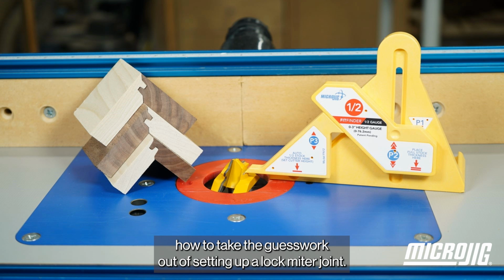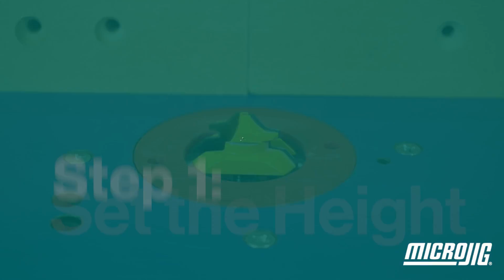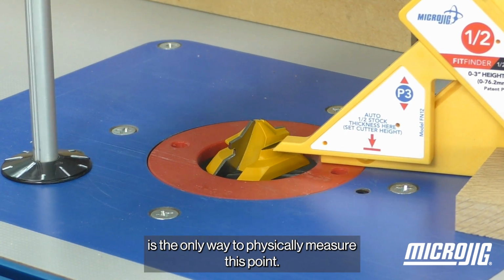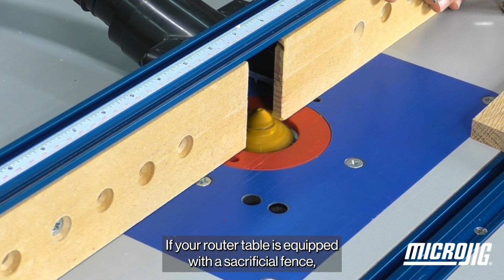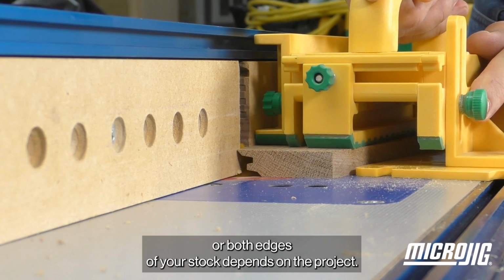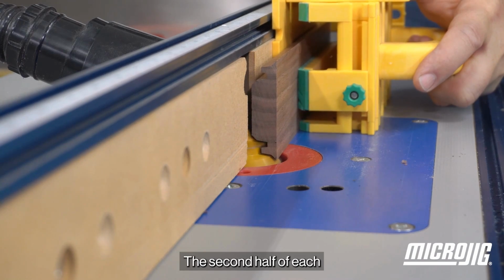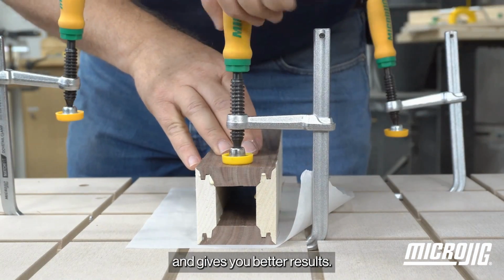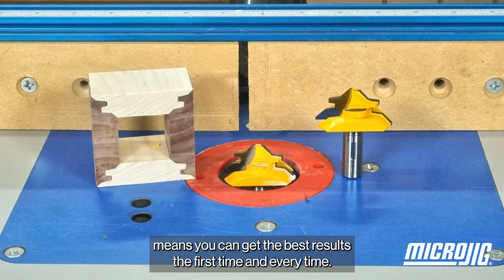The FitFinder Lock Miter Bit - Instructional Video!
We are excited to introduce you to our latest innovation, the FitFinder Lock Miter Bit. This remarkable woodworking tool is designed to revolutionize the way you create lock miter joints, making your projects easier and more efficient than ever before!

Consistently well-fitted lock miter joints can now be achieved quickly and effortlessly with the FitFinder Lock Miter Bit. Whether you're working on columns, newels, posts, or cabinet scribes, this bit is here to deliver outstanding results.

What sets our Lock Miter Bit apart from the rest is the exclusive Center Finding Platform milled into the bit body. This platform is precisely positioned at the center of the cutting profile, enabling you to perfectly align the bit and stock. Say goodbye to guesswork and time-consuming setups! With a solid measuring point, you can effortlessly set the correct bit height on the very first try.

Once the height is dialed in, the fence is the only adjustment needed to achieve that flawless fit. Gone are the days of multiple test cuts and wasted stock. Our Lock Miter Bit streamlines the router table setup, giving you perfect joints with absolute precision.

Whether you're a seasoned professional or a woodworking enthusiast, you can now confidently add this essential joinery technique to any of your projects. Unlock the potential of your craftsmanship and take your woodworking to new heights with the FitFinder Lock Miter Bit.

Works with the FitFinder 1/2 Gauge to help set the bit perfectly

Protect your hands and fingers with the GRR-RIPPER!